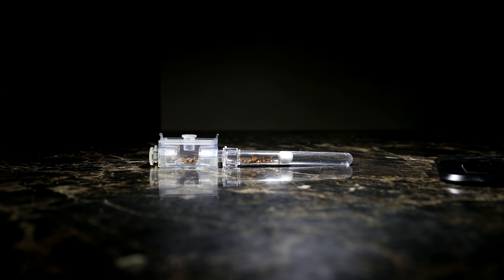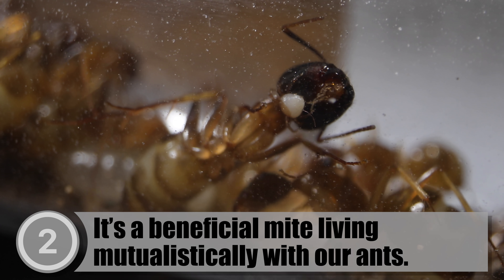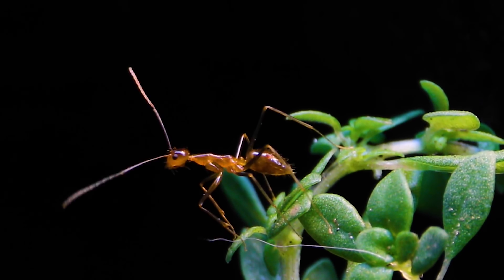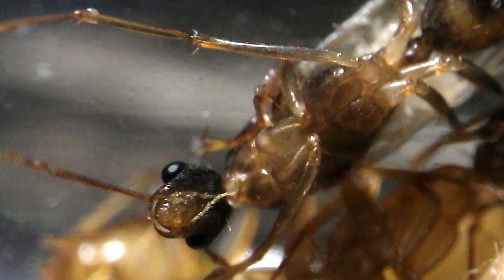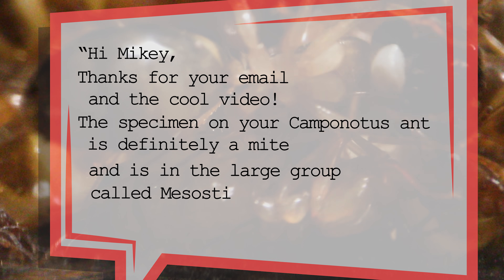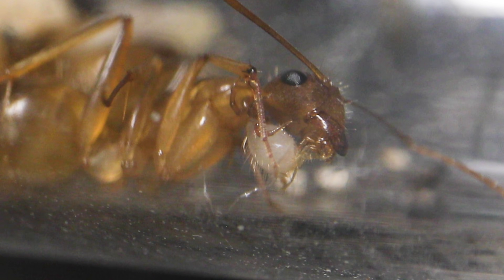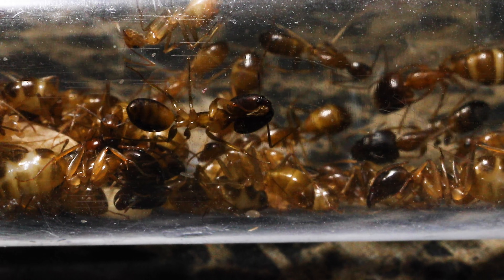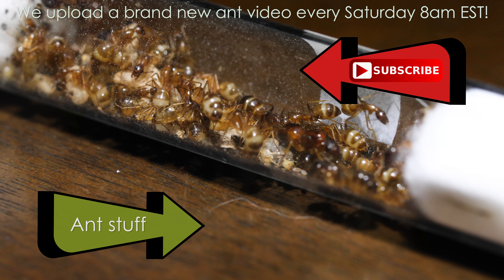My Ants Have 'Facehugger' Mites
My ants have 'Facehugger' mites: The future was looking hopeful for my new young ant colony of carpenter ants, named the Woodland Warriors, which had lots of young and a healthy-looking queen ant laying eggs. However, all that changed when I spotted a huge mite on the underside of the workers' heads. I wasn't sure what to make of it, and tried to assess whether the scary-looking had a symbiotic relationship with the ants. I consulted some mite experts and learned a few things about them over this past week. Hope you enjoy this week's episode. Ant love forever! This video was shot in 4K Ultra HD resolution.

DOP/Editing by Heinrich Domingo

Special thanks also goes out to acarologists Dr. Kaitlin Campbell (University of North Carolina Pembroke) and Dr. Ron Ochoa (USDA) for their valuable contributions to this video.